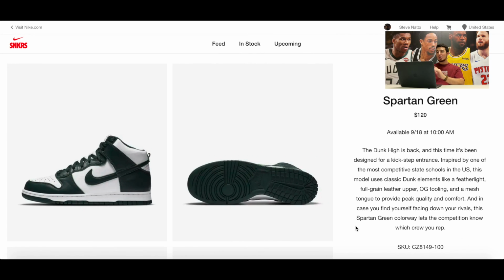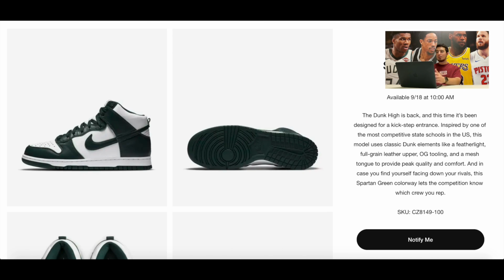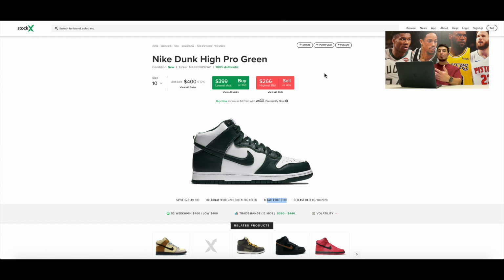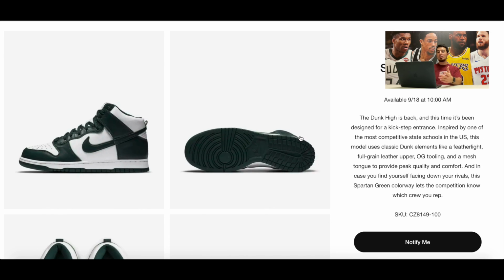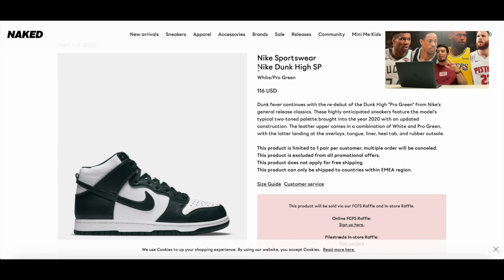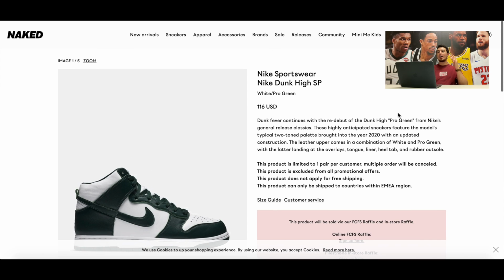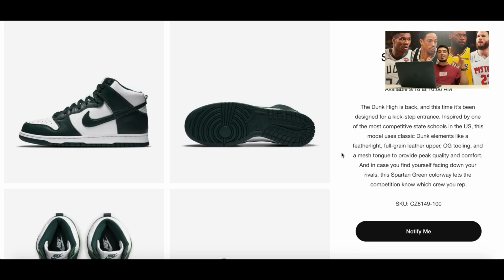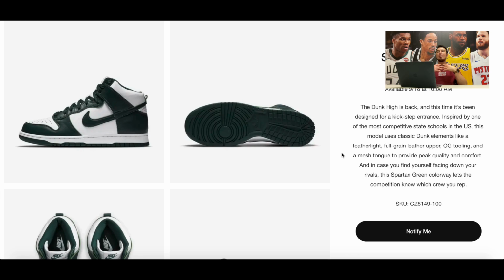THE NIKE DUNK HIGH SPARTAN GREEN WILL BE IMPOSSIBLE TO BUY! (HOW TO COP)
The Nike Dunk High Spartan Green was just revealed! The Nike Dunk High Spartan Green officially releases on September 18th. I'm really looking forward to the Nike Dunk High Spartan Green, however it will be extremely difficult to buy!

In this video I discuss How to Cop the Nike Dunk High Spartan Green and what you need to do to answer the question of How to Cop the Nike Dunk High Spartan Green. I get asked a lot about How to Cop the Nike Dunk High Spartan Green and hopefully this video will help! The Nike Dunk is one of the most popular silhouettes out right now and it seems like everyone wants the Nike Dunk! Have you been able to buy a Nike Dunk this year?